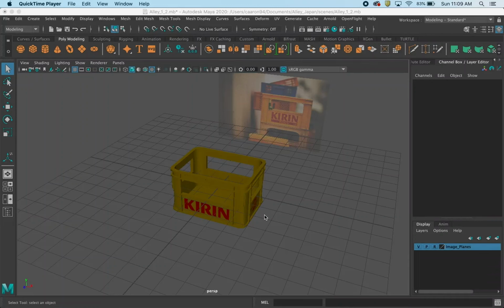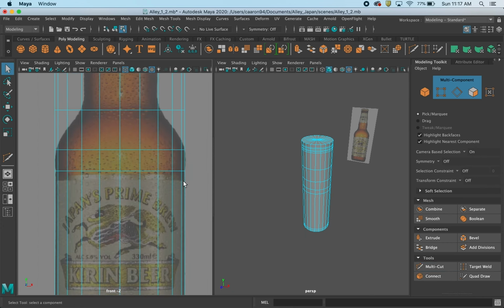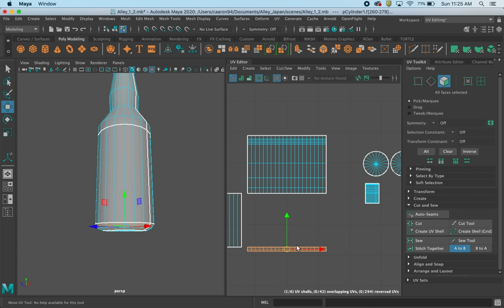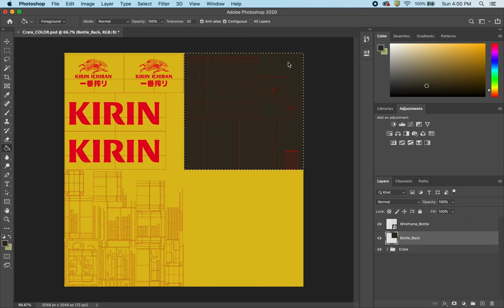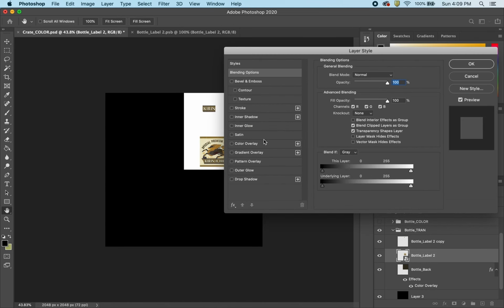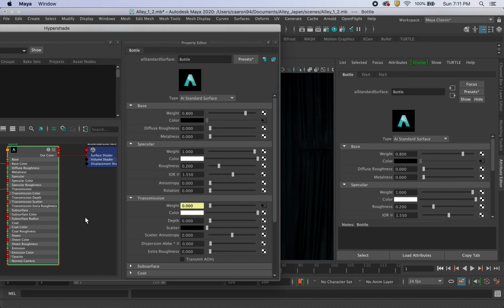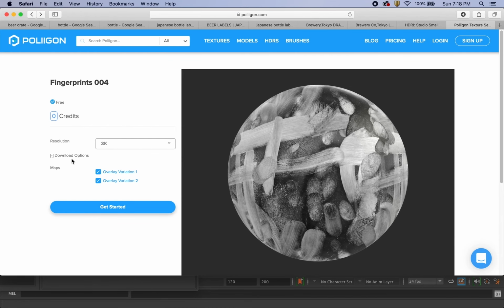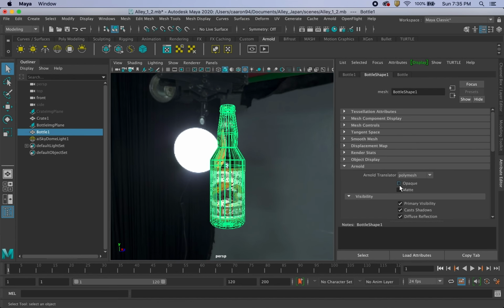Kirin Bottle Model and Texture - Part 3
Use Maya and Arnold to model and texture a bottle.